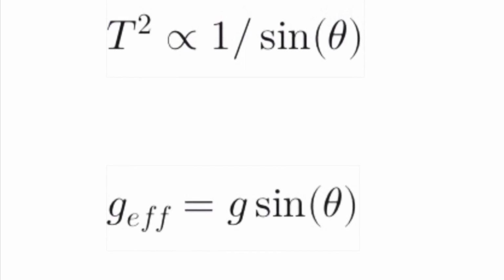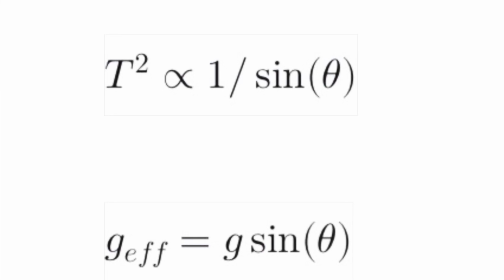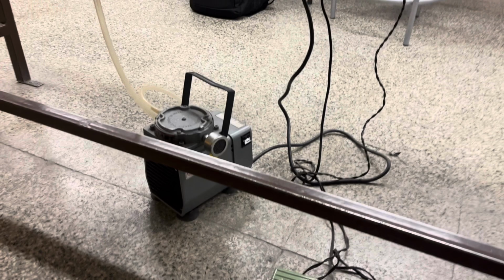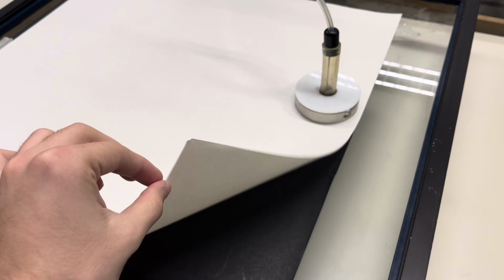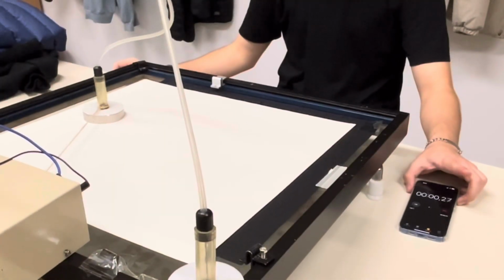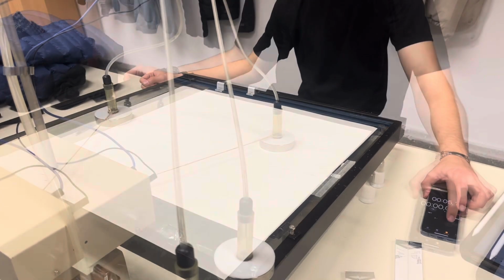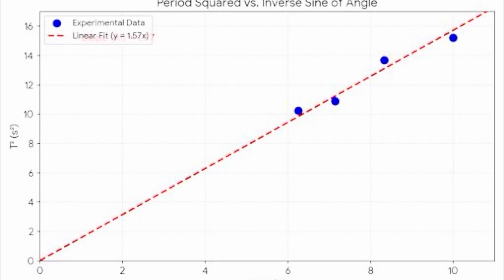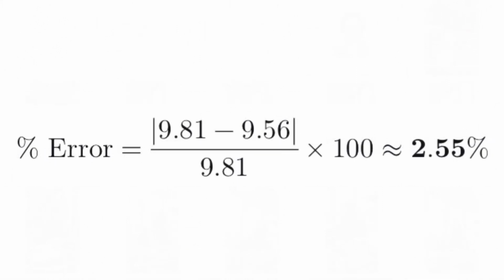BILKENT PHYS101 LAB EXPERIMENT